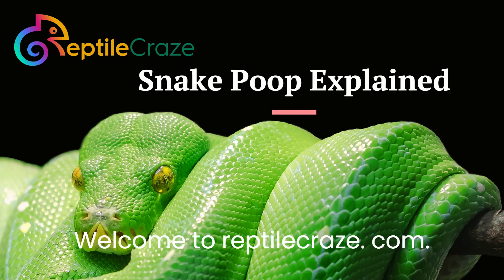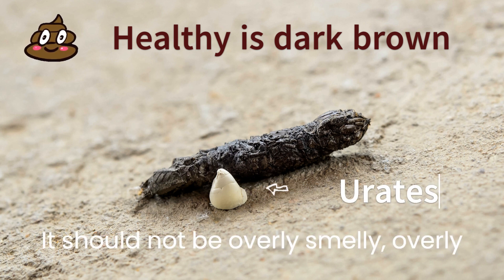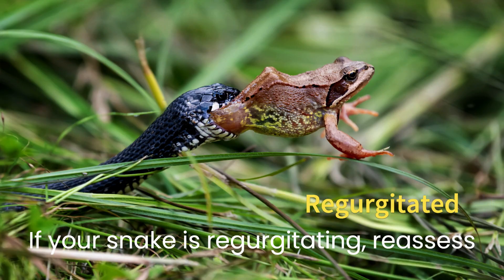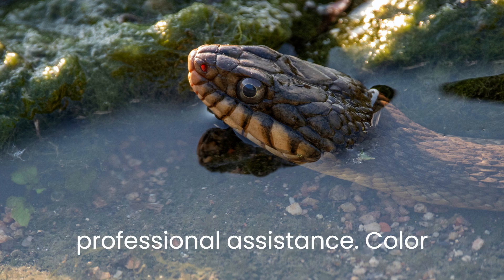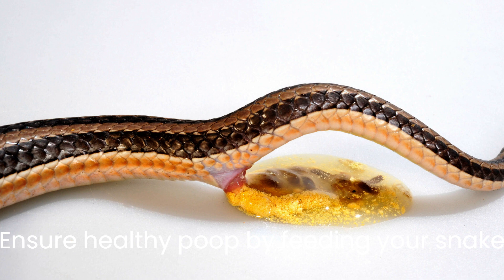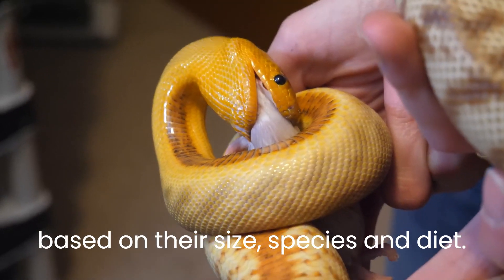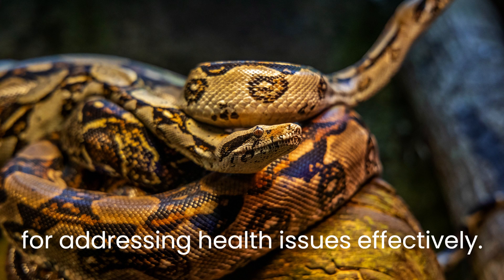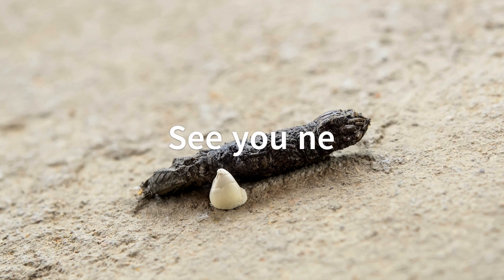Learn about Snake Poop: Ensure Your Pet’s Health! 🐍snake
🐍 Wondering what your snake's poop is telling you? Dive into the world of healthy snake digestion with us! Learn how to differentiate between normal snake poop, regurgitation, and signs of health concerns. Every color and consistency holds a message about your pet's health.

🔍 In this video, we cover:

What Healthy Snake Poop Looks Like
Differences Between Poop and Regurgitation
Action Steps for Specific Issues (Constipation, Impaction, and more)
What Different Poop Colors Indicate
Ensuring Healthy Digestion for Your Snake

📌 Don’t let your snake suffer in silence. Gain the knowledge to spot and address problems early, ensuring a happy and healthy life for your slithering companion.

🎥 Enjoyed the video? Together, let's create a thriving community of reptile lovers! 🦎